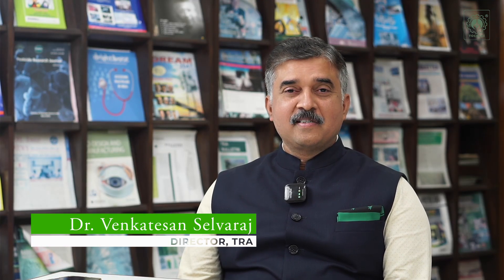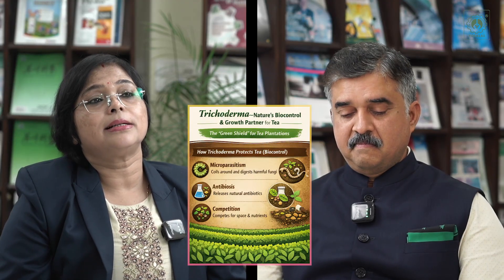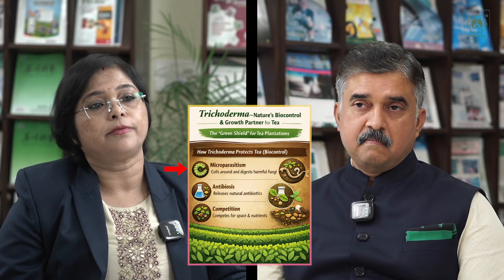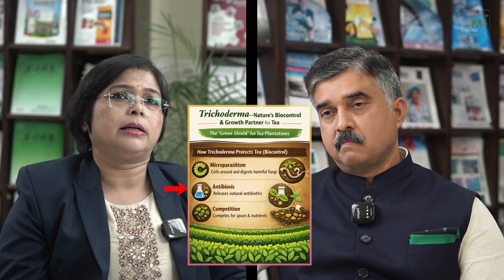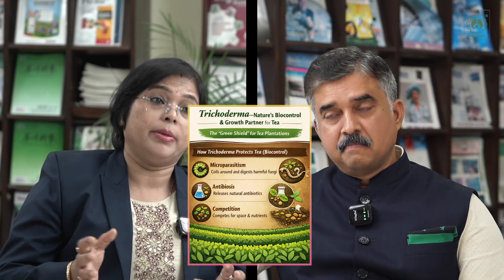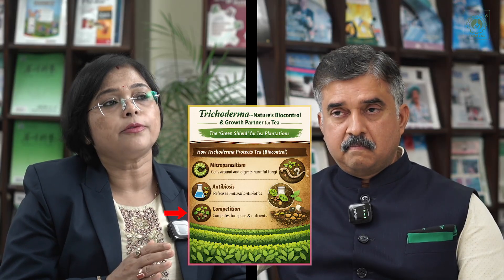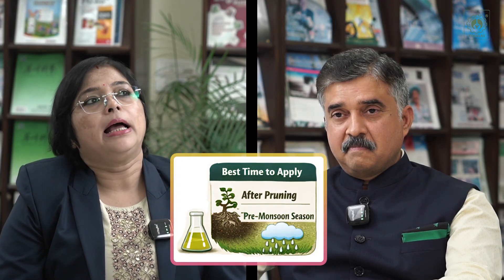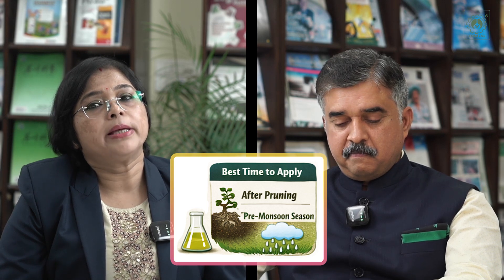All about Trichoderma (Tea Time Ep.16)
Trichoderma is a naturally occurring soil fungus that acts as a powerful biocontrol agent and growth promoter in tea plantations, often described as nature’s green shield. This video explains how Trichoderma suppresses soil-borne diseases, strengthens plant immunity, and enhances root growth and soil health through multiple biological mechanisms. Learn the right way to use Trichoderma in tea gardens for healthier plants, sustainable cultivation, and improved productivity.